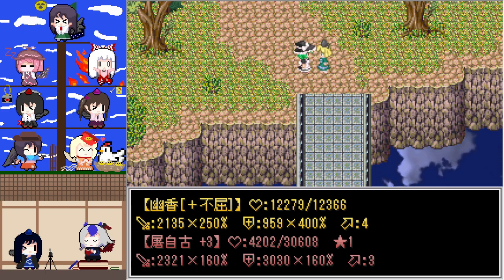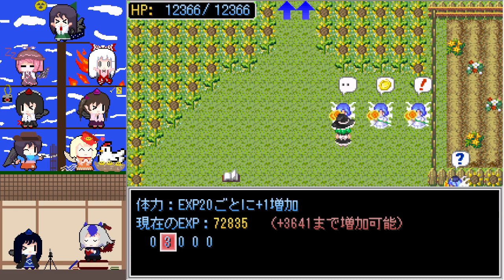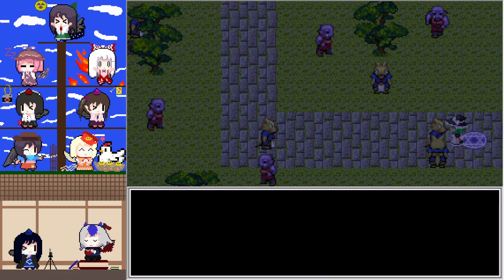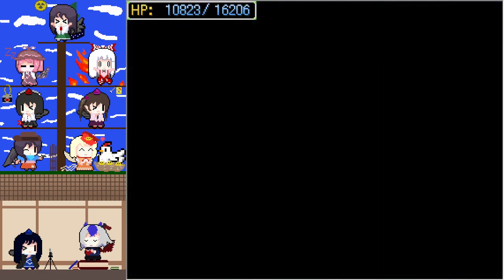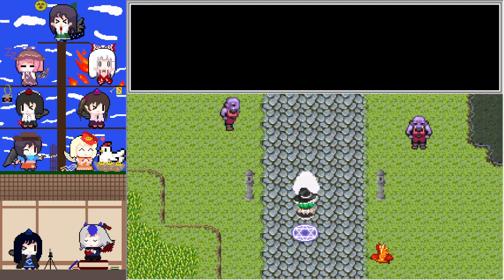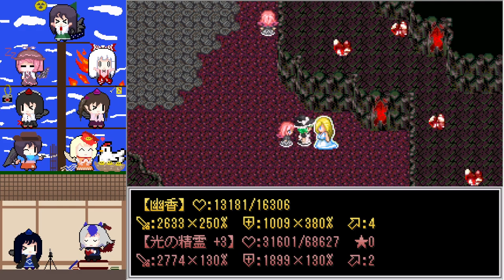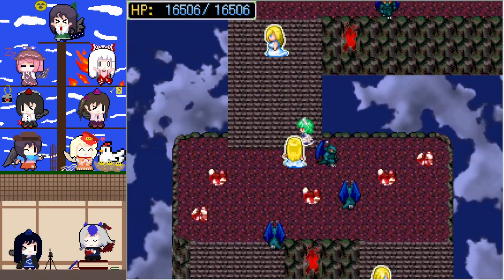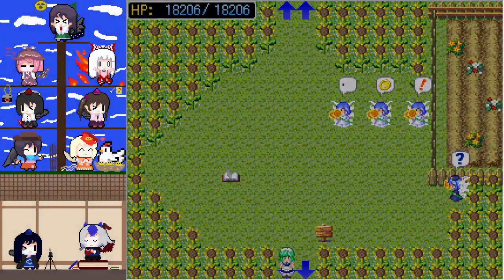東方物理郷～Sadistic Dungeon. n°12 The Lost Bamboo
Slowly but surely the bosses have been adding an extra health bar, with or without a spellcard to use.